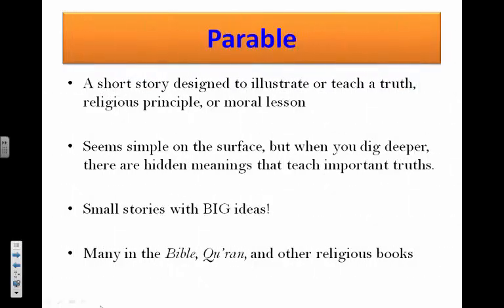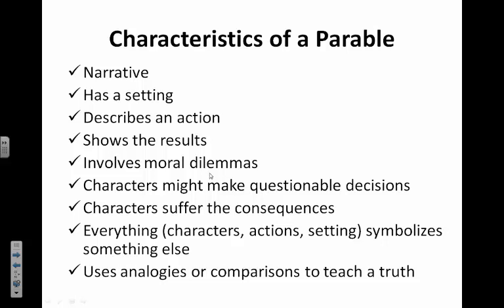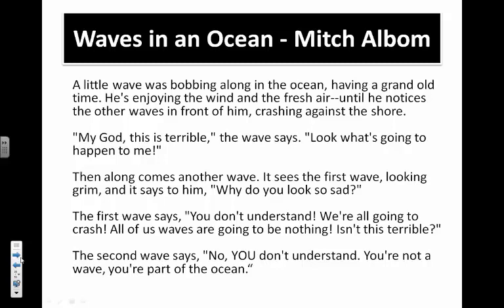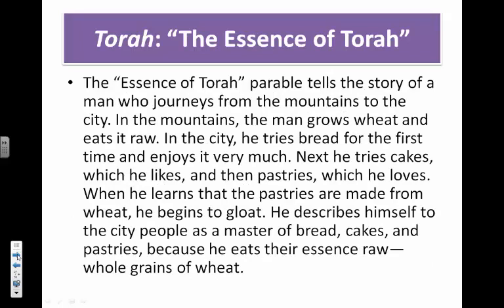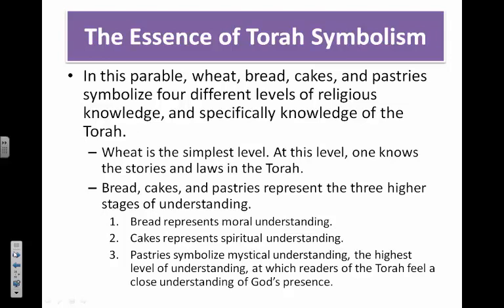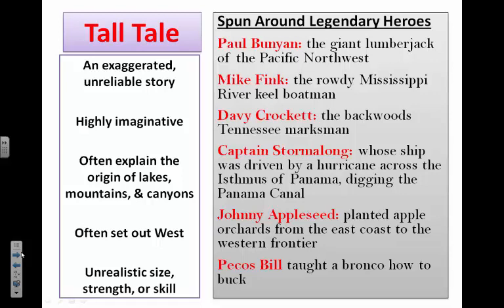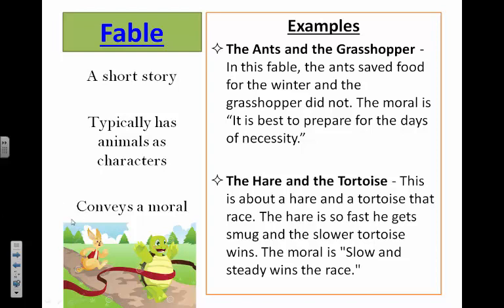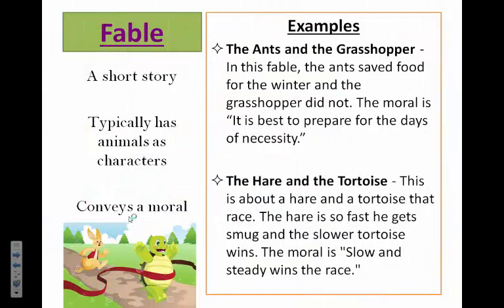Fables, Fairy Tales, Parables, and Tall Tales